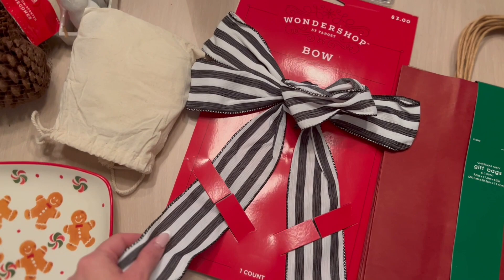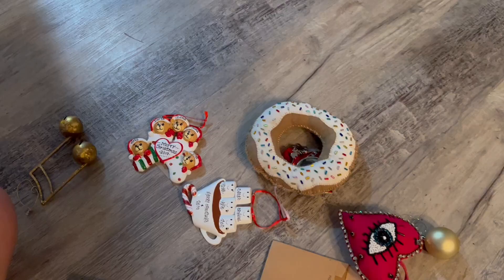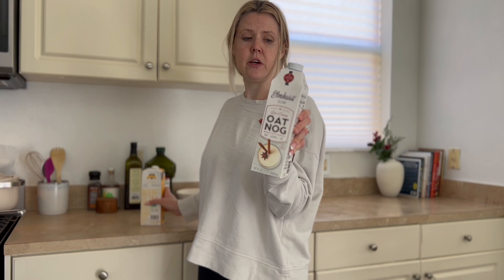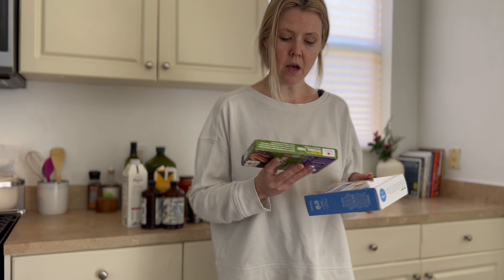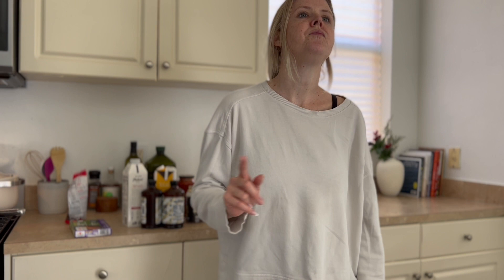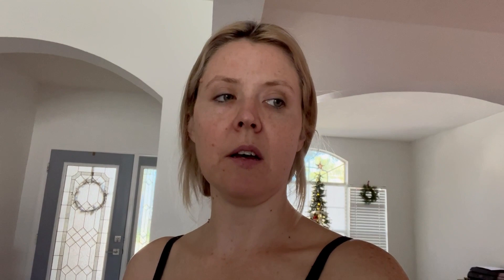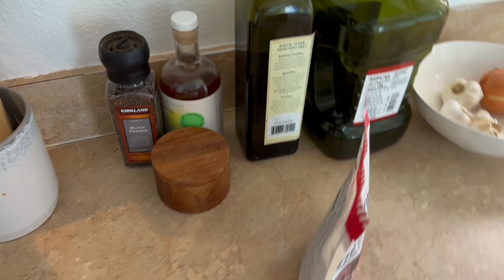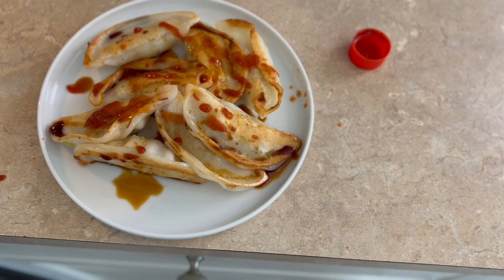VLOGMAS #2: sprouts haul, decorating the trees, go to lunch lately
Hi guys!  Welcome to day 2 of vlogmas.  Hopefully you enjoy some quality decorating content and a nice little sprouts haul.